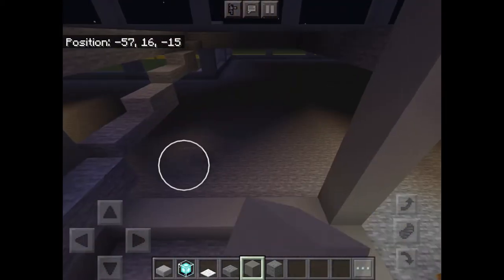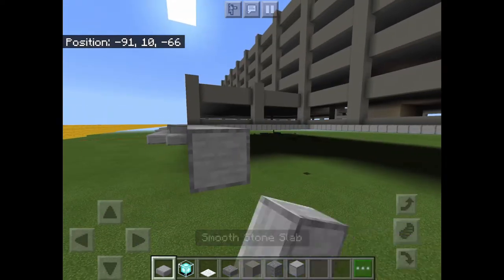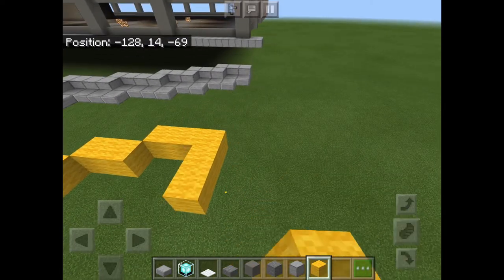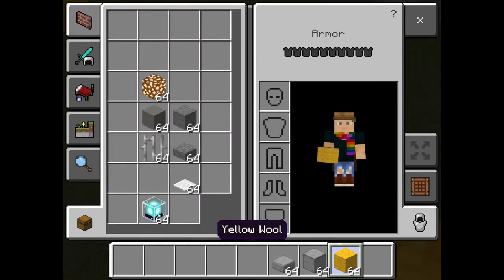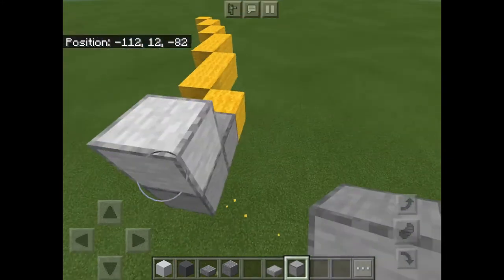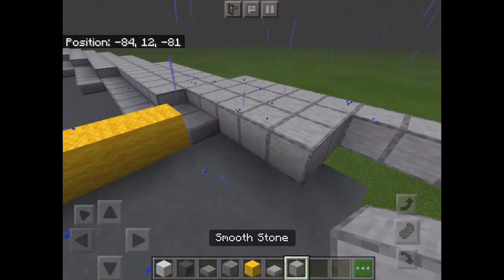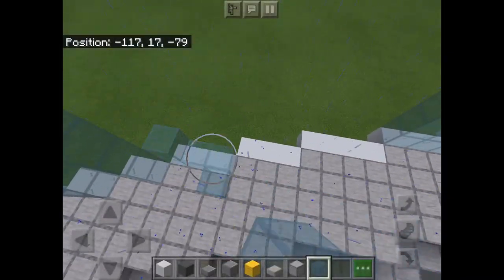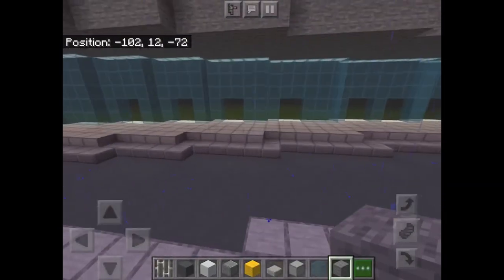How To Build A Airport In Minecraft Part 4